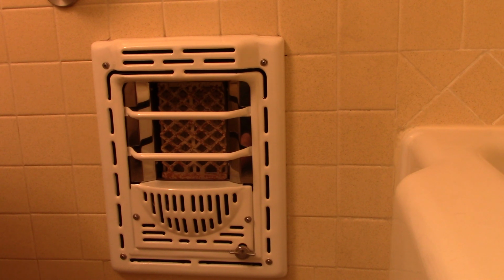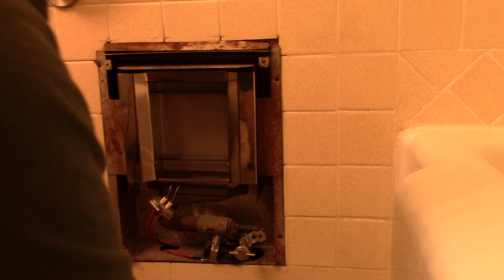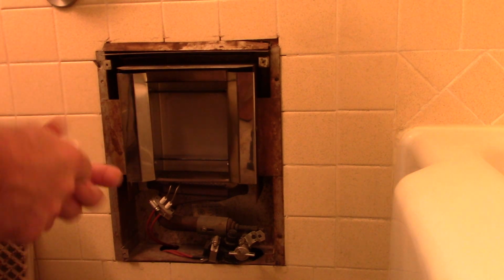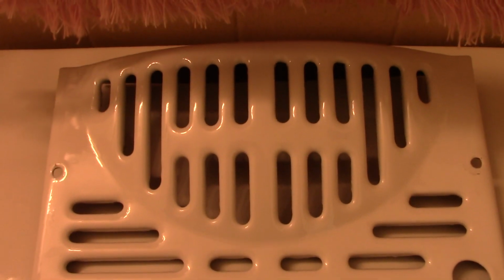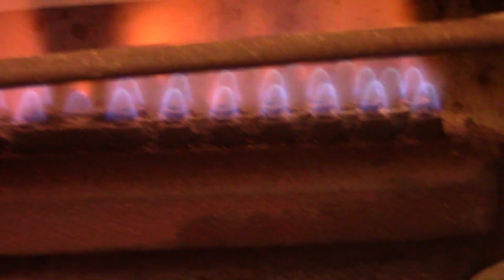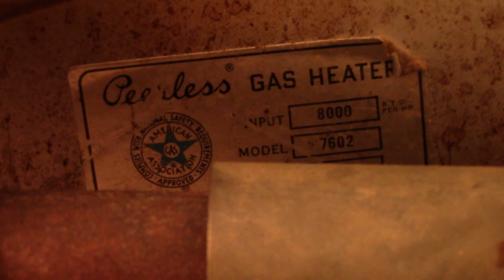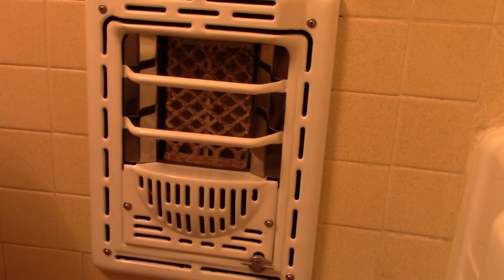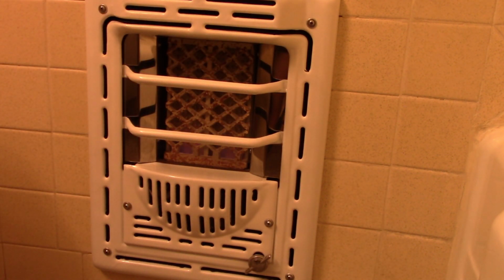2024 Heater Startups: 1958 Peerless 7602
This is another very popular heater on the channel, and it's time to get it fired up for the heating season. As usual, I remove the covers, and clean them. While it's opened up, I inspect, vacuum, and wipe down the internals of the heater. A couple years ago, I added the electronic ignition. It's worked absolutely flawless, and should have done this upgrade years ago. I make a point to replace the battery, at the beginning of each heat season.
After everything is clean, and reassembled, it's finally time to test. Of course, it works just fine. Each year, the first light produces an orange flame, as all the accumulated burner debris, gets burned off. It was nice, and blue, the second time lighting.

Note: After 51 years of my family living here, there have been zero injuries associated with using this heater. Employing common sense while operating the 7602, and maintaining it, greatly reduces the chance for things to go wrong.

As always, perform work seen here at own risk. Results, and mileage may vary.